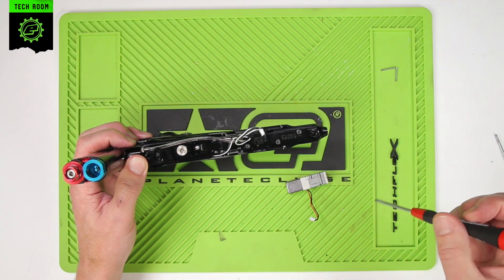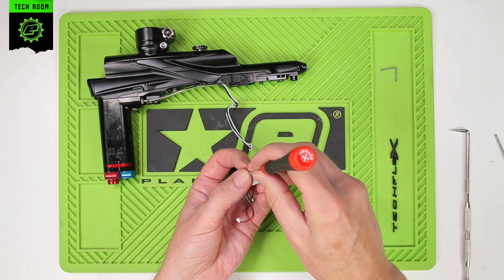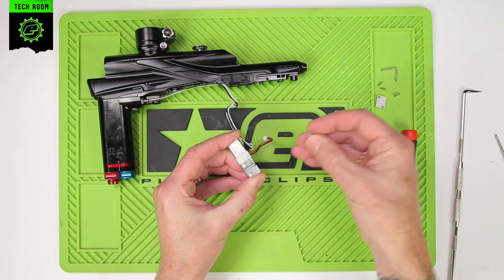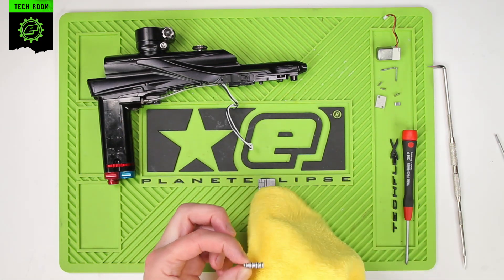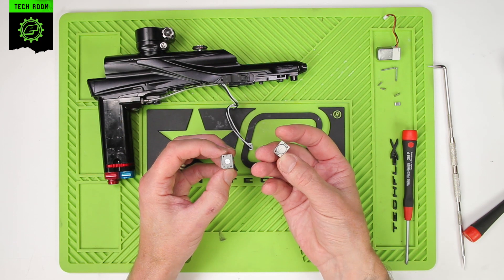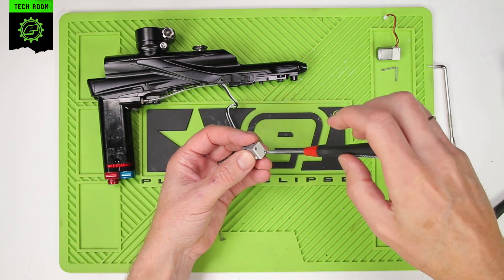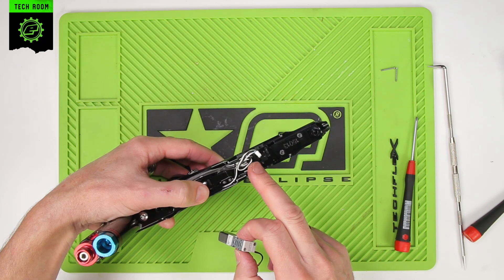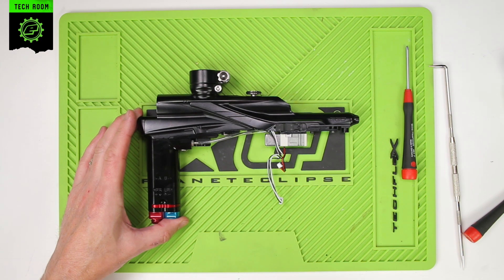Eclipse EGO LV2 Solenoid Maintenance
Removing and maintaining the LV2 solenoid, with Jack Wood.

5296